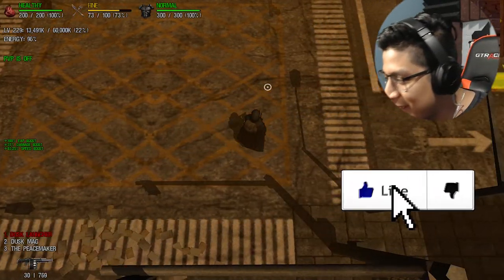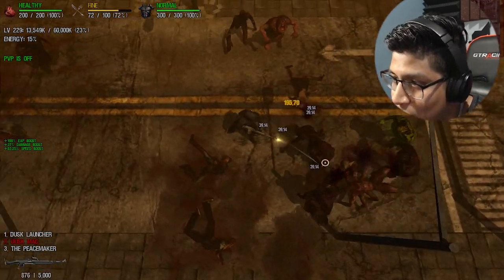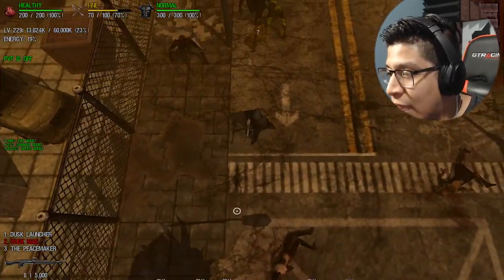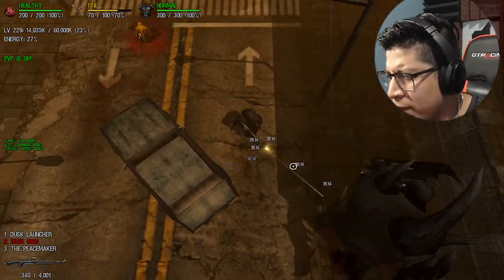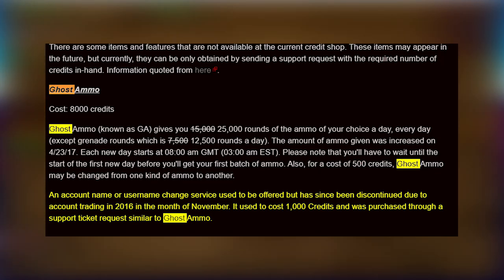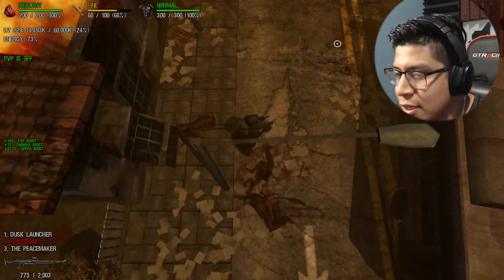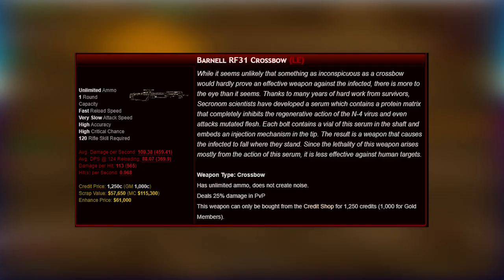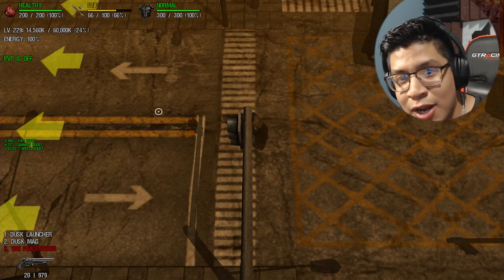Dead Frontier 3D | Is Dusk Even Worth It Anymore?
Outro: Mr. Chase Ichiko Nato

Computer Specs:
Gtx 1070
2 TB HDD
526 GB SSD
16 GB RAM